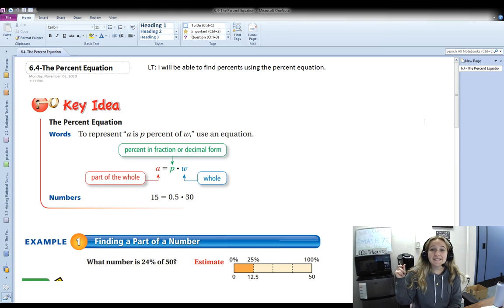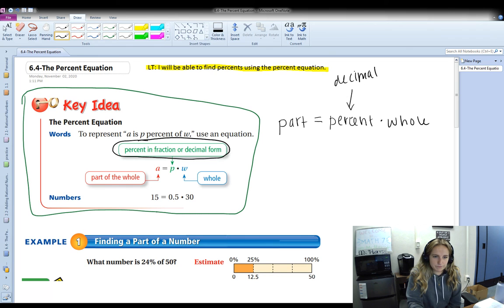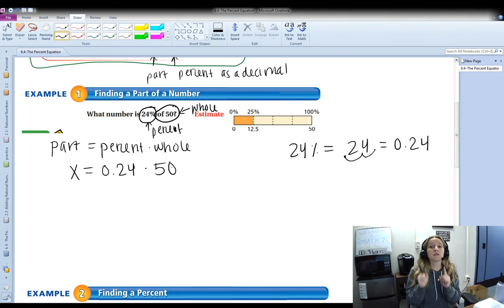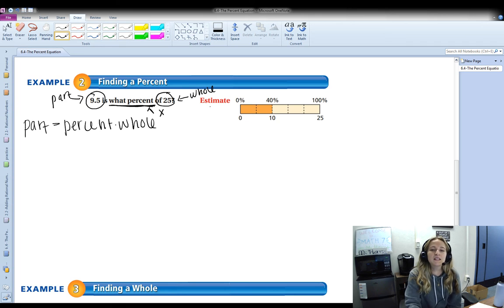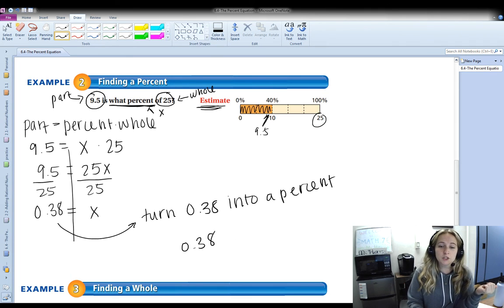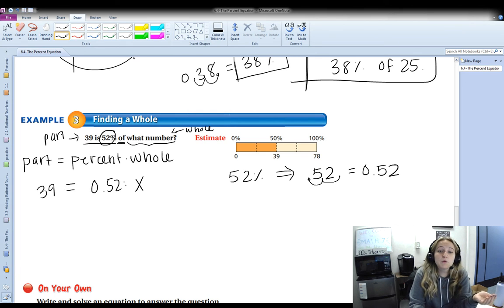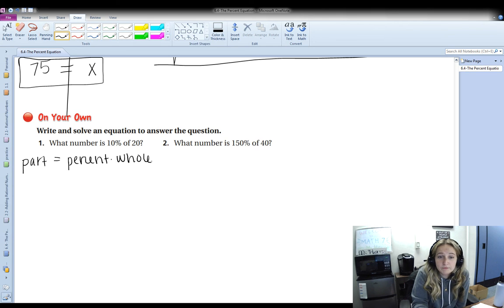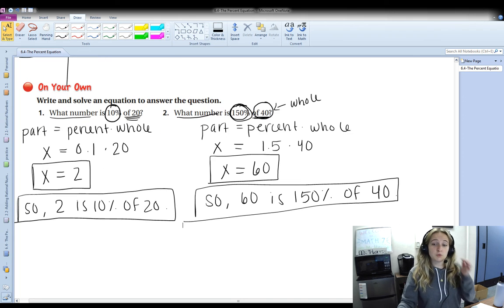6.4- The Percent Equation